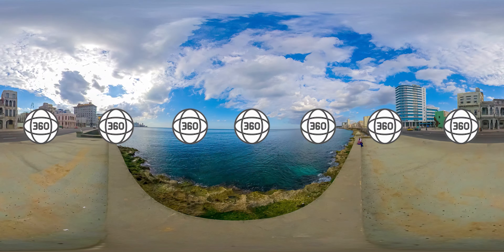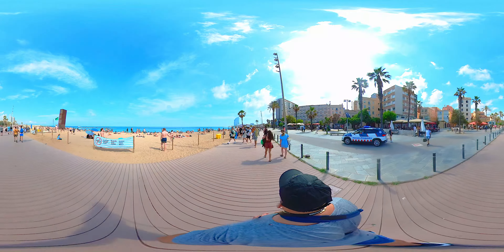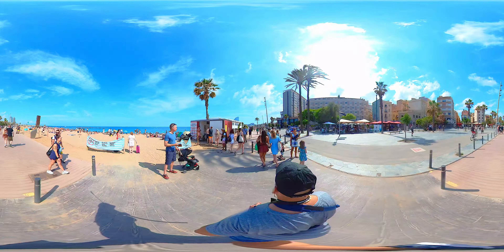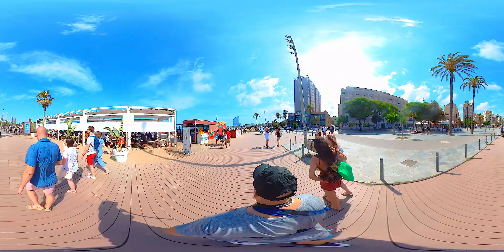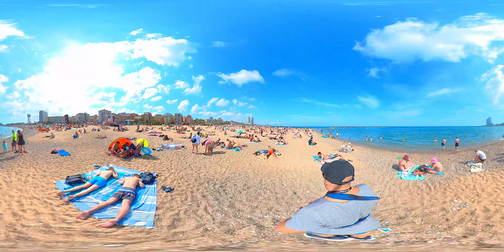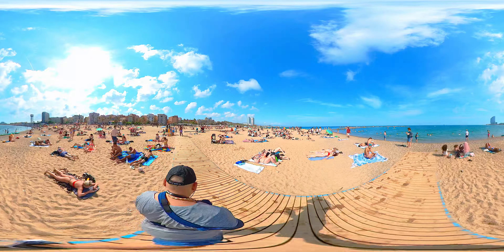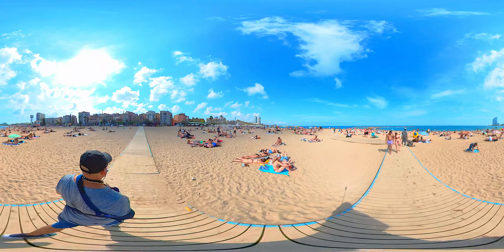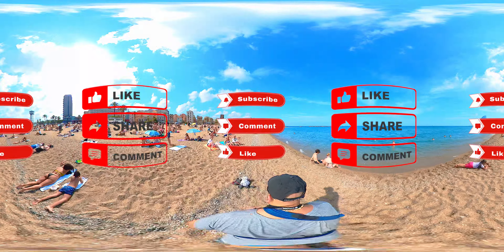🇪🇸 360º Barcelona Beach Life, Enjoying the Sun and the Sea 🇪🇸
360º Barcelona Beach Life, Enjoying the Sun and the Sea

skip the intro 00:40

This video is on 360 grades, you can spin the video and change the view if you have the youtube app or move the mouse at the computer, for to see in 4k you need a good conection to internet.

Don’t be surprised: Spanish beaches are some of the best in Europe. And why not? Spain is just filled with superb beaches, which has made it such a popular holiday destination.

Spanish beaches include every single one in the city and around it, you don’t have to look for them if you want to get a fuller tan.

Remember to  respect, behave and enjoy the freedom!